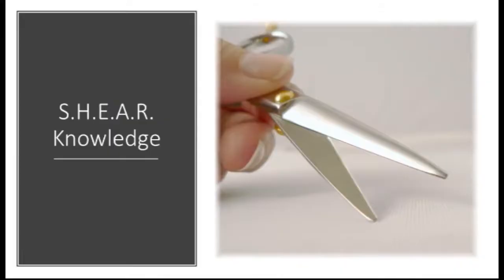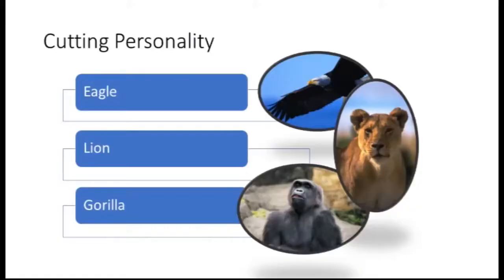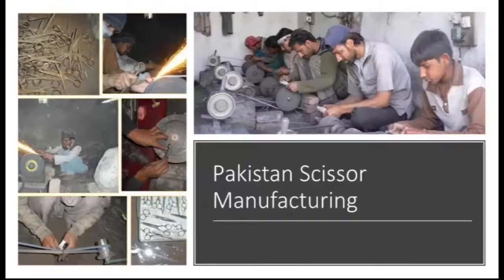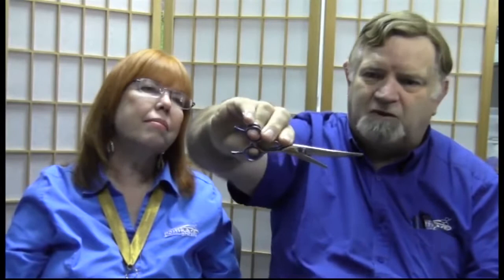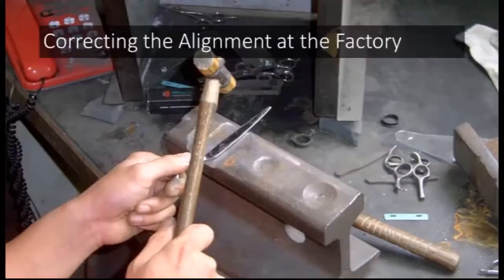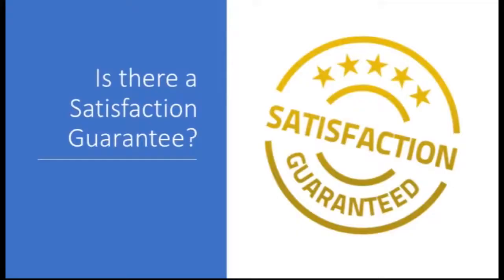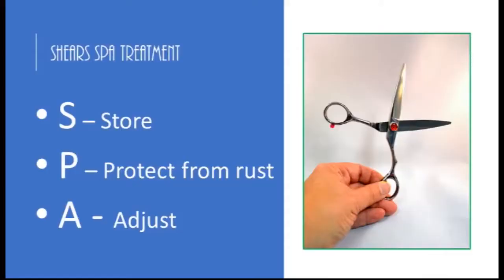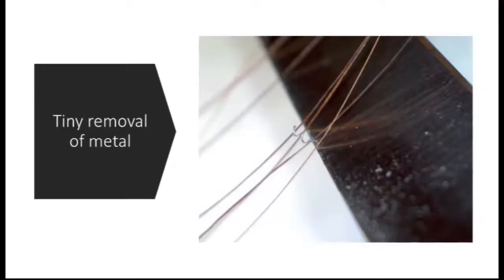Our Beauty School Full Lecture: S H E A R Knowledge plus SPA Treatment for Shears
This is the lecture we give to the cosmetology schools and beauty schools. Feel free to show it to your classes.

Bonnie and Gene are guest lecturers at barber and beauty schools and hair shows across the nation. Bonnie is an award winning shear sharpener and has written a book for stylists called "DIY Shear Care and Repair."